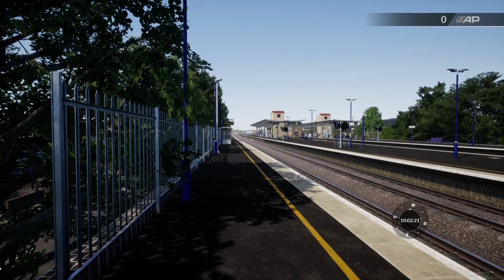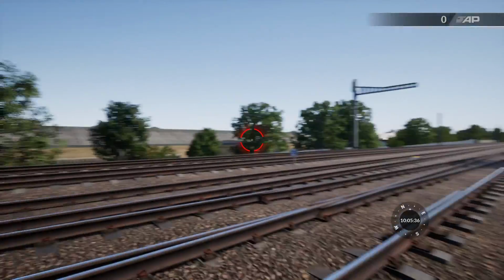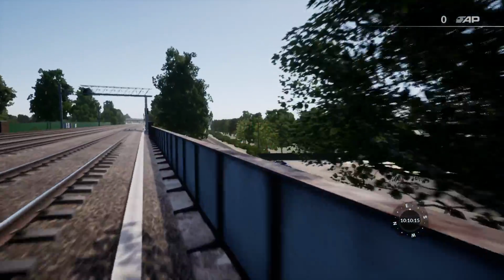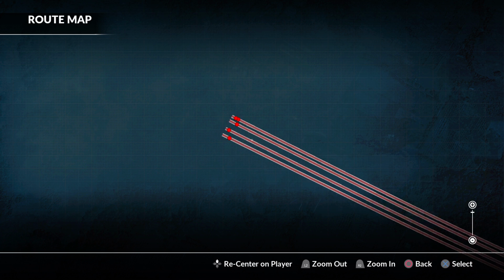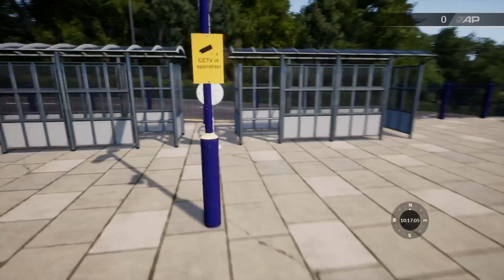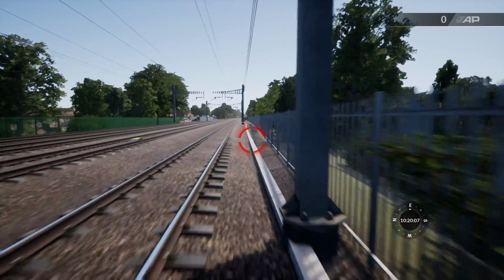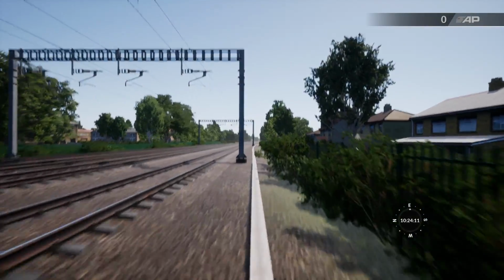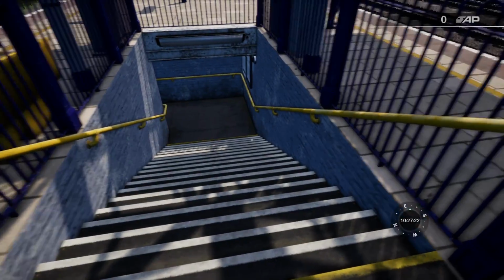Train Sim World Walking the Route Great Western Express Episode 3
Welcome to Episode 3 of Walking the Great Western Express Route. We carry on from Maidenhead and head to Taplow and we close out this shorter episode at Burnham looking for collectables at the stations as well.